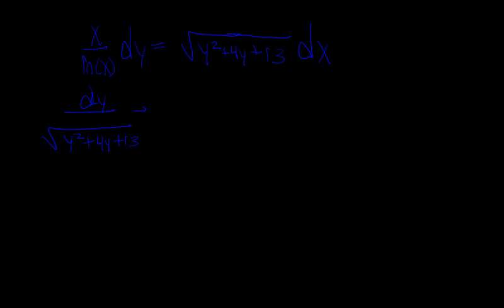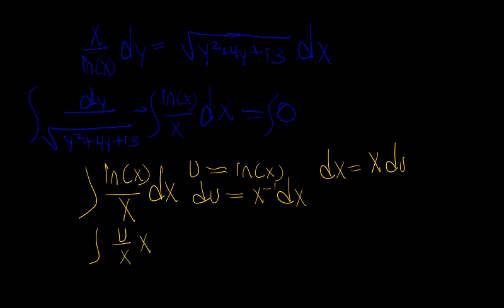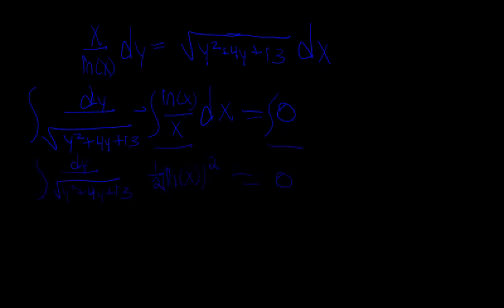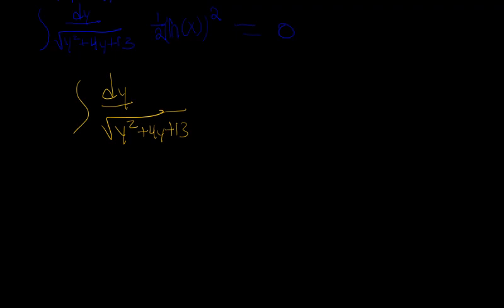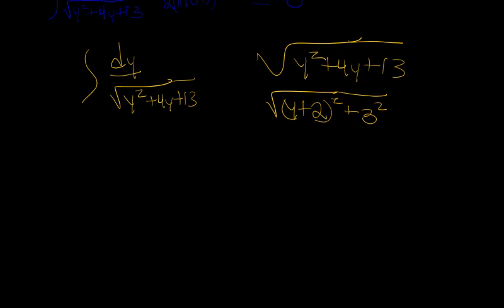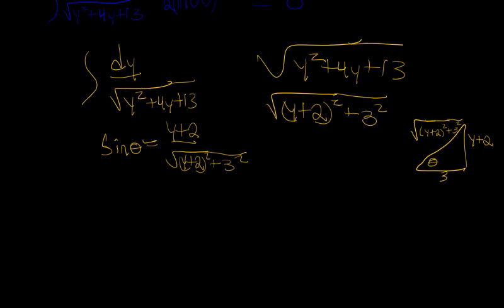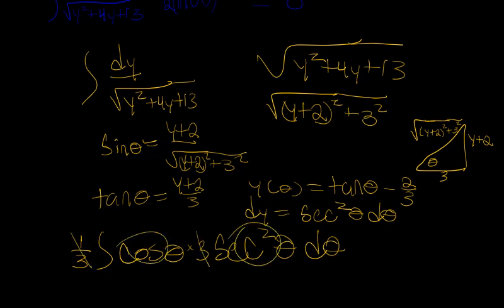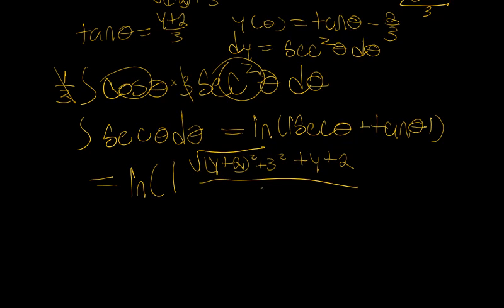separable equation example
so dy=3sec^2(theta)dtheta